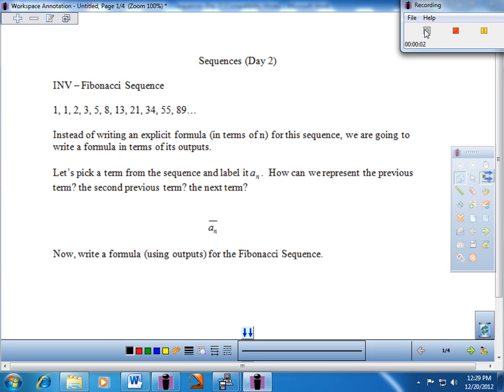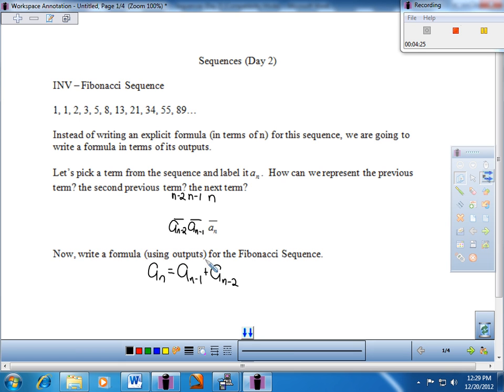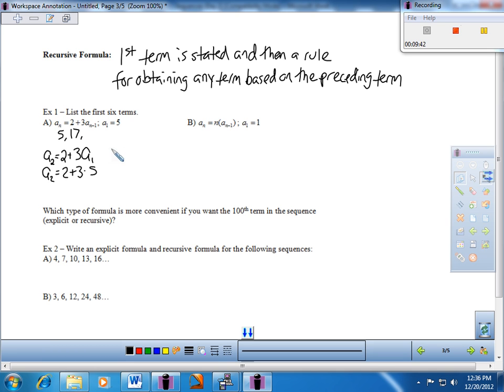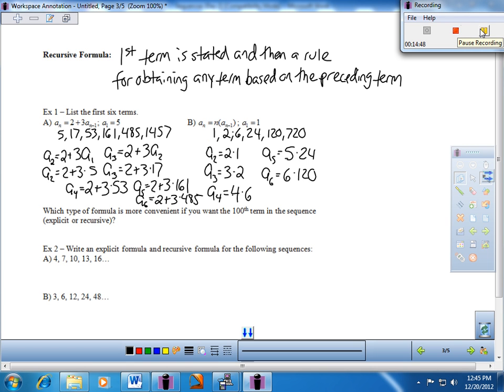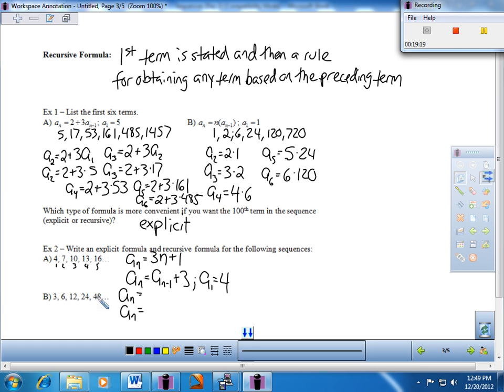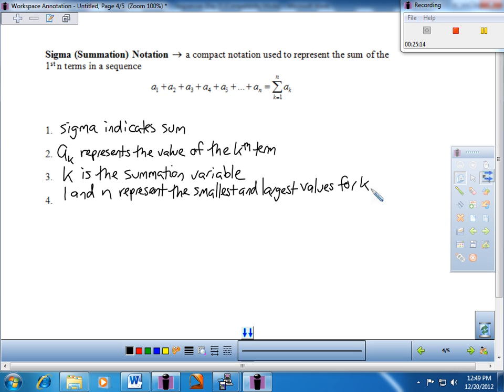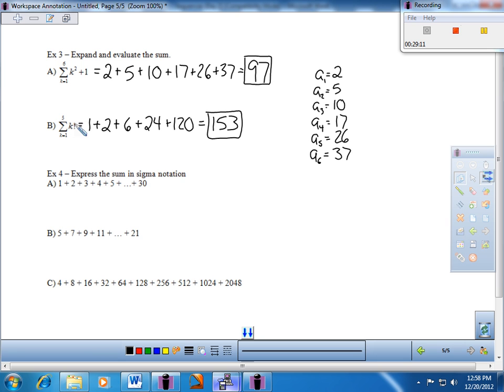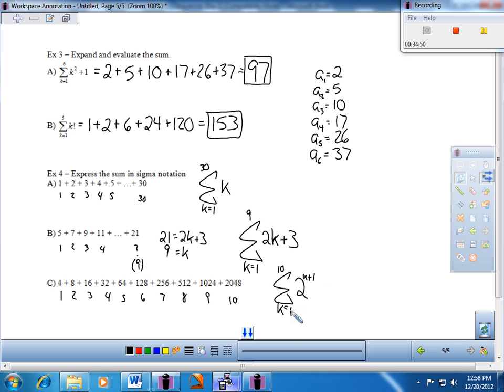Sequences (Day 2)